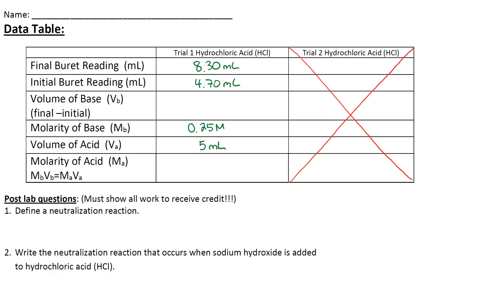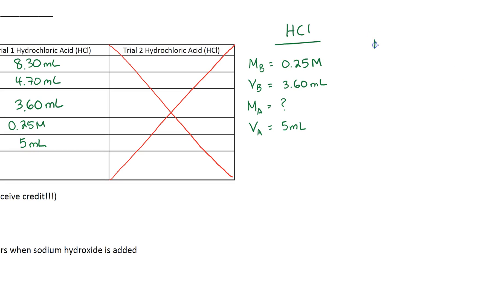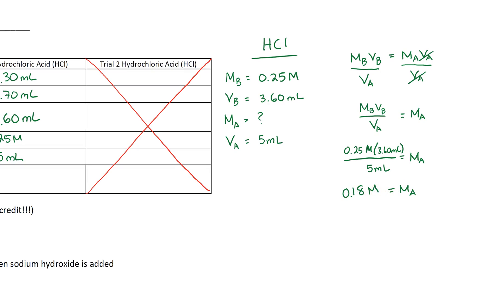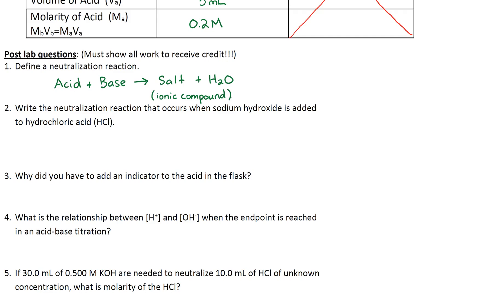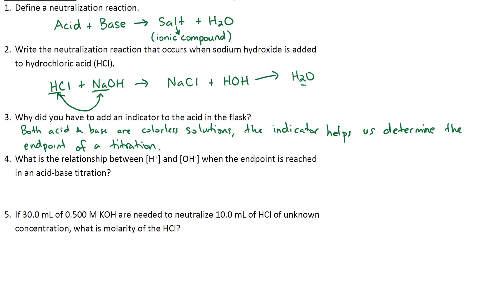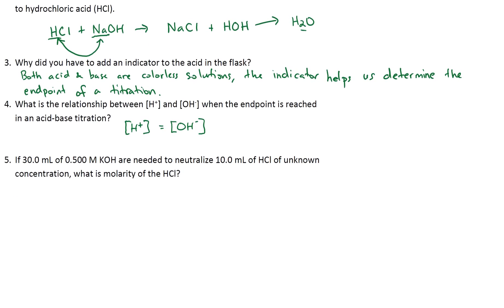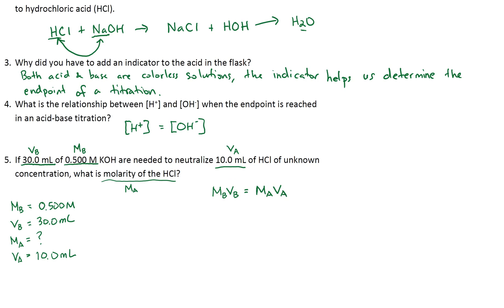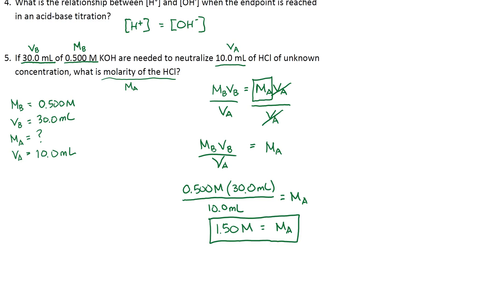Academic Titration Post Lab Analysis Questions